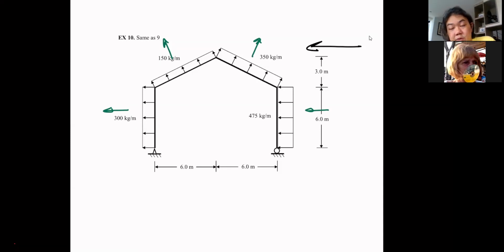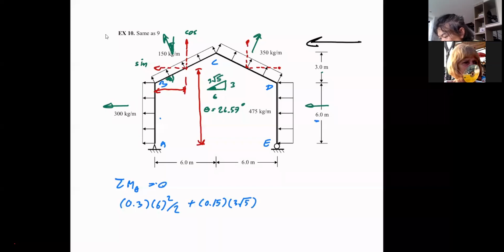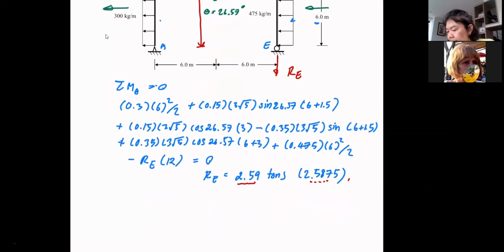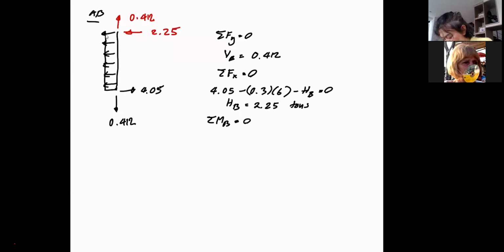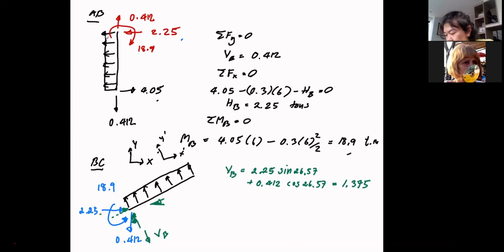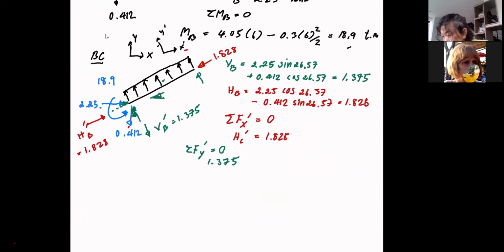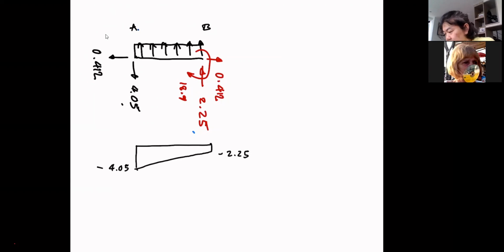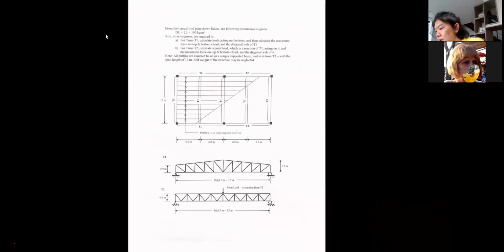CVE337 Day 6 Session 3